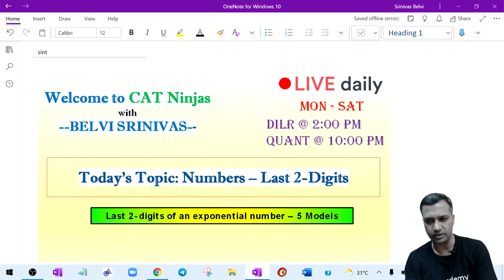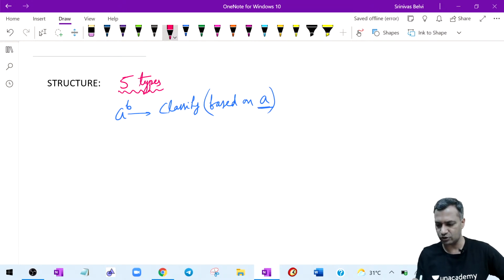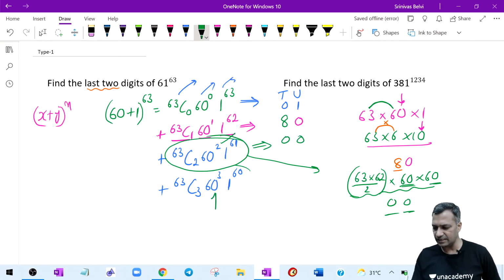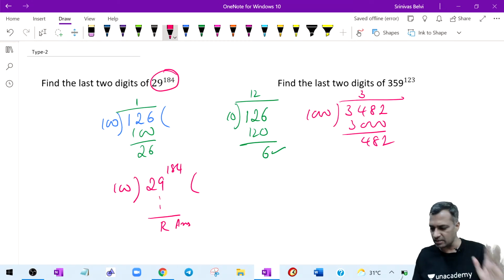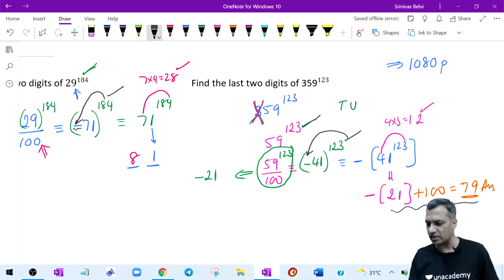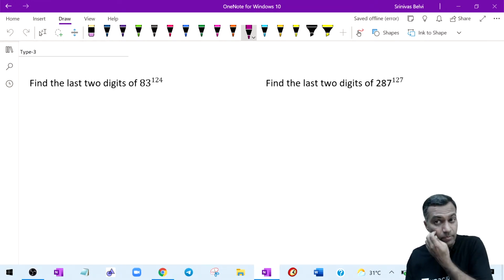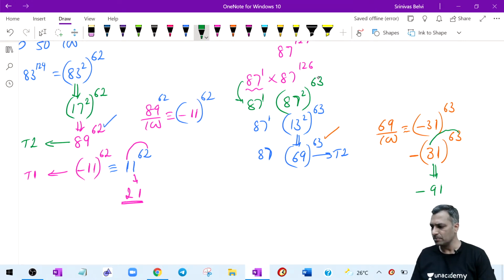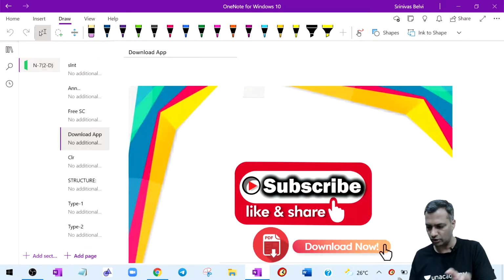CAT Ninjas 1.O | Numbers (To find Last 2-Digits of an Exponential Number) l Quant l CAT 2021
Checkout our latest offerings In this session, Mr. Belvi Srinivas will be teaching about Numbers (To find Last 2-Digits of an Exponential Number) from QA - Number (CAT Ninjas 1.O Batch) for CAT 2021.

In this series, Mr. Belvi Srinivas will revisit the most important and impactful concepts of QA with illustrative examples. The idea of the series is to revisit and bring clarity to the most important concepts of Math or Quantitative skills learned in school and college but the emphasis remains on applying the key concepts in the most productive way. Approaches taught would result in better accuracy in less time. Concepts picked in this series are mostly designed to score better in tests like CAT, XAT, and IIFT but they do help to crack Other Management Entrance Tests (OMET) like NMAT, SNAP, GMAT, TISS, etc.

Unacademy CAT brings yet another interesting Quant session to prepare you for CAT 2021. In this session, Belvi Srinivas Sir will be discussing Numbers (To find Last 2-Digits of an Exponential Number) for CAT 2021. It is an important topic for CAT preparations. Watch this video to clear your concepts and to know some of the best practices to follow to crack CAT.

Unacademy Subscription Benefits:
1. Learn from your favourite Educator
2. Dedicated DOUBT sessions
3. One Subscription, Unlimited Access
4. Real time interaction with Educators
5. You can ask doubts in live class
6. Limited students
7. Download the videos & watch offline

Get the GATE & ESE Iconic Advantage:
1. Personal Coach
2. Study Planner & Bi-weekly Reviews
3. Dedicated Doubt Clearing Space
4. Personalized Test Analysis
5. Study Booster Sessions
6. Preparatory Study Material
7. All the Unacademy Subscription Benefits